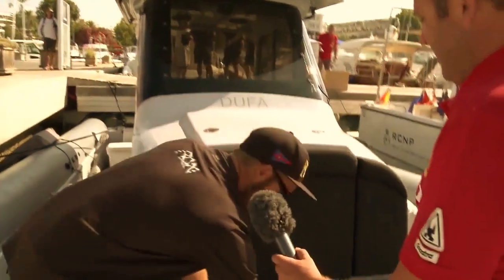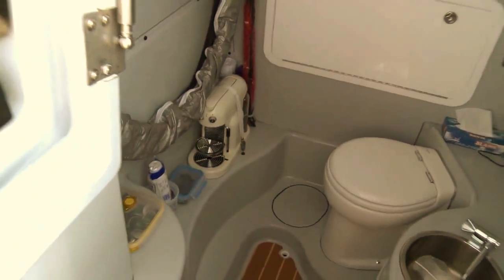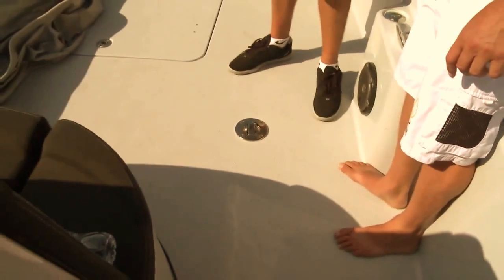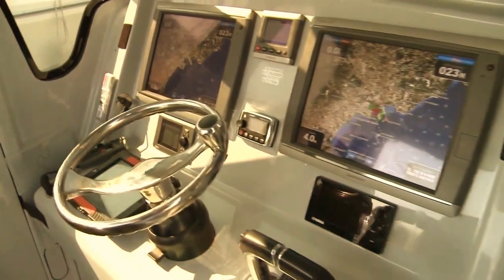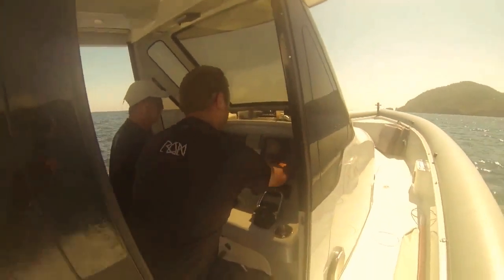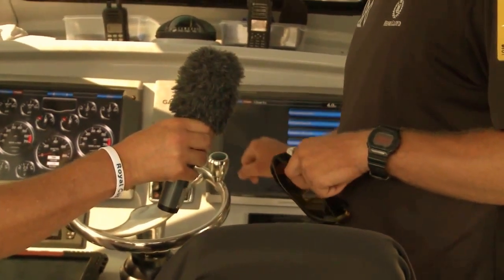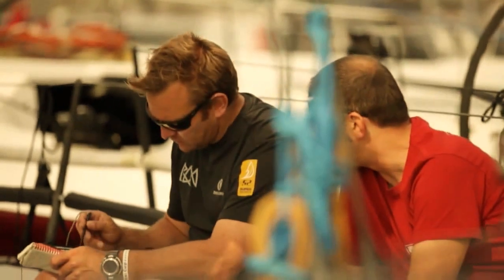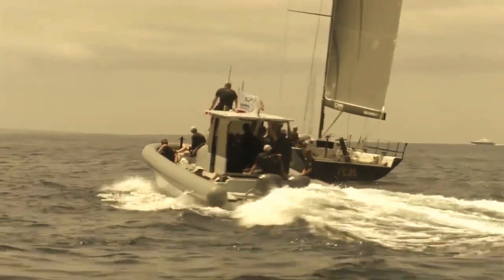Rán Racing´s Dúfa Yellowfin Custom 40 Tender RHIB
Rán Racing team won the TP52 World Championship title in 2013 in Miami after a thrilling final race. Zennström joined the class in 2011 and the Rán Racing TP52 programme dovetails with a very successful MiniMaxi campaign. A very well established core team have raced together for many years.

Yellowfin Custom 40 RHIB Yellowfin Custom Yacht Tenders are designed and built with a passion for perfection and performance.Through our superior attention to detail we have developed the perfect combination of style, ergonomics and practicality.The hull design is aesthetically pleasing without compromising seaworthiness and performance.The result is a platform that is truly versatile and suitable for all purposes.Yellowfin Custom Yacht Tenders are unmatched in engineering, design, and price. Using intelligent engineering, resin infusion with sandwich core construction our custom tenders are lighter, stronger, and more efficient than anything on the market today. The proprietary hull design was originally developed for the rigorous sport tournament fishing market thus making it ideal for virtually any open water capacity.

Our unique design provides extraordinary lift and efficiency achieving an unmatched fuel efficiency of 1.4 mpg at 45 mph.

The Yellowfin pedigree hull combines lightweight composite construction and an advanced design that provides a smooth ride with unparalleled stability and comfort for passengers.

At Yellowfin Custom Yacht Tenders we are dedicated to creating your ideal watercraft. With our superior products, we are committed to ensuring unmatched customer satisfaction and service.